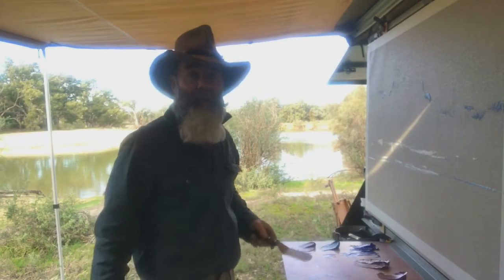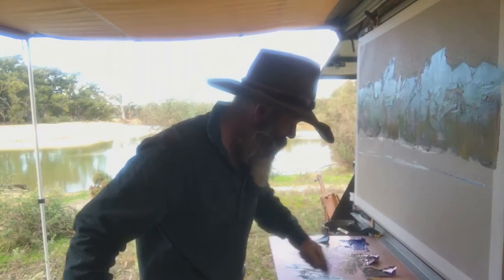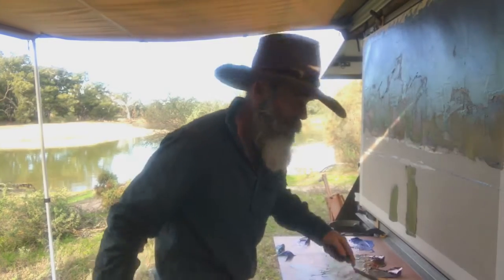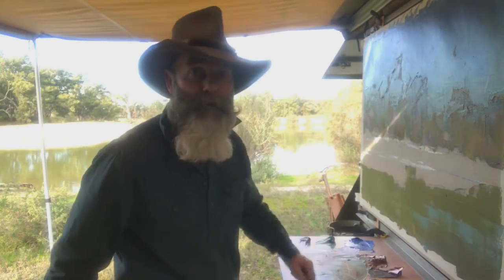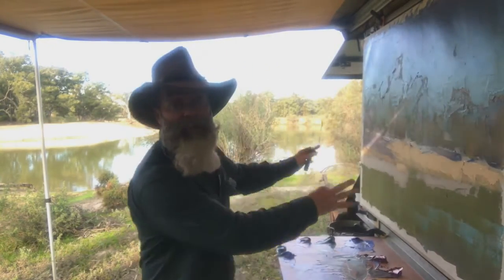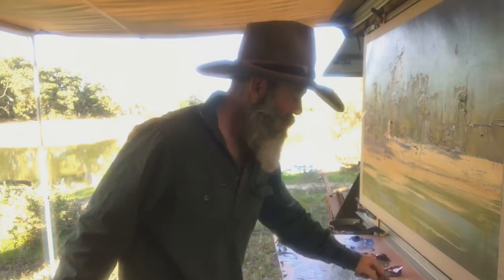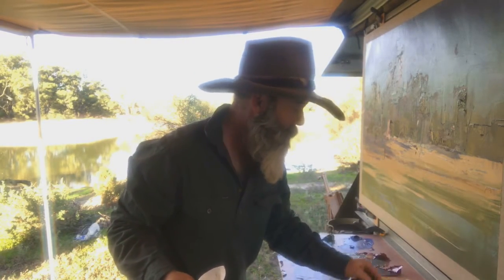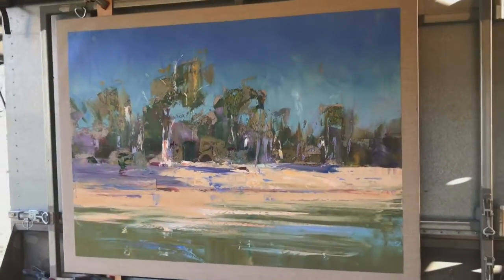PLEIN AIR ON THE MURRAY AT NED'S CORNER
RICHARD MUSGRAVE-EVANS PAINTS PLEIN AIR AND SHOWS HIS STYLE OF WORKING